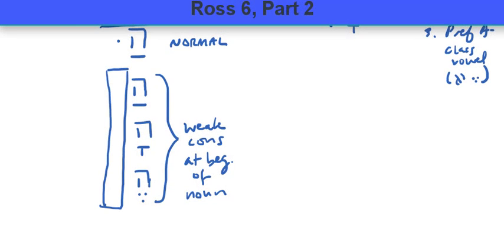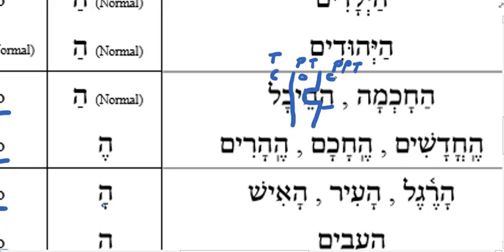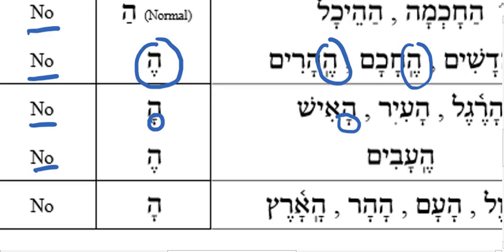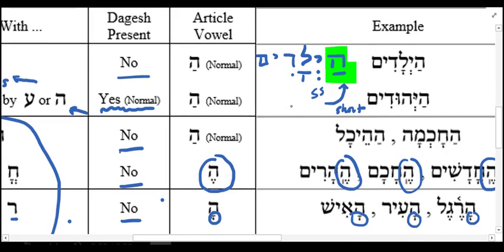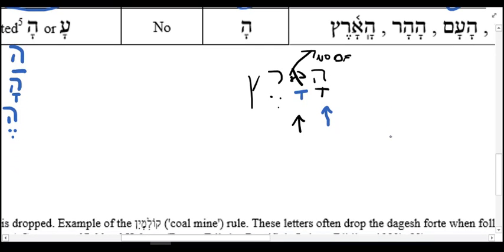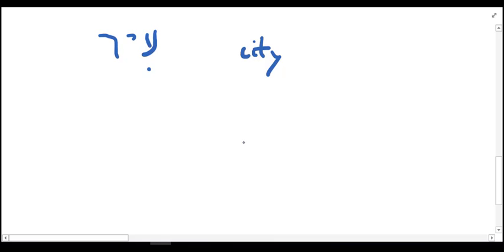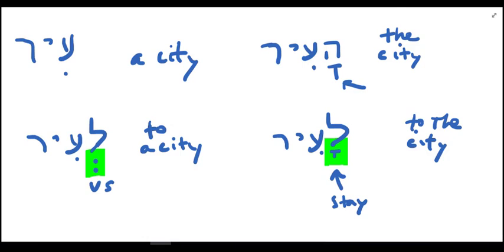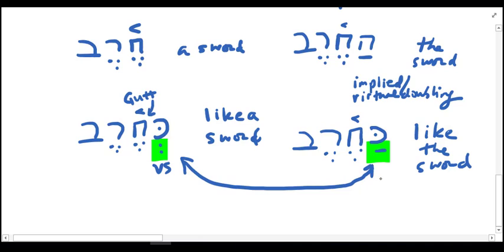Ross Chapter 6, Part 2